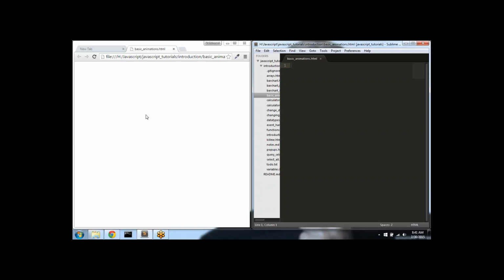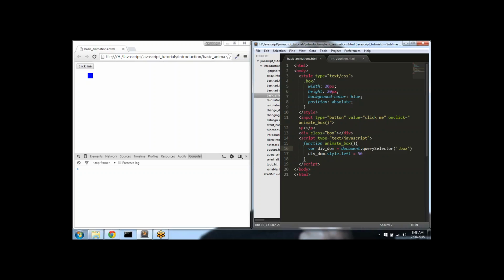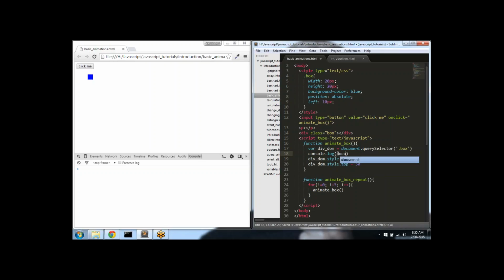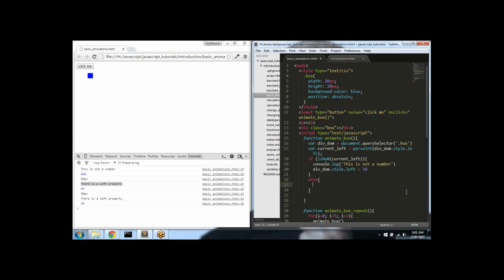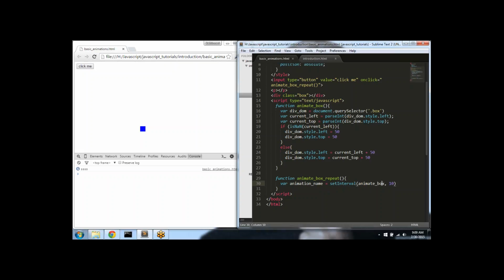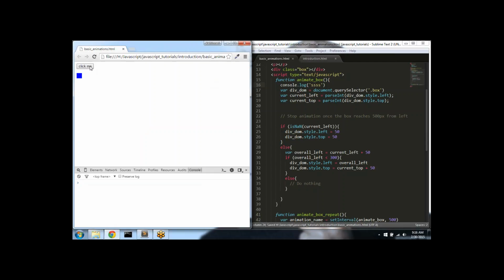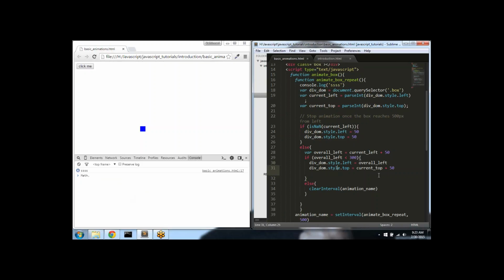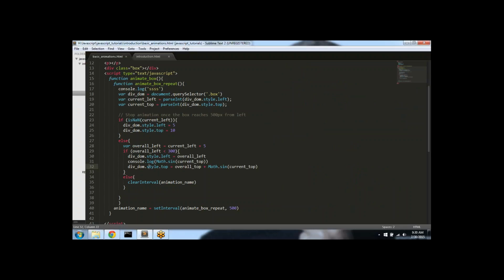2015 - 07 - 30 JavaScript - Vybhava Technologies